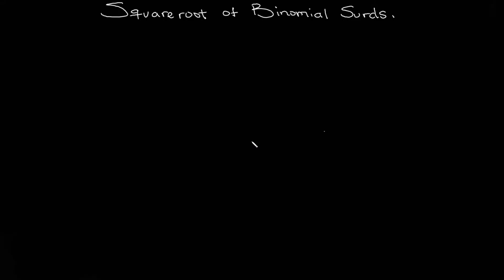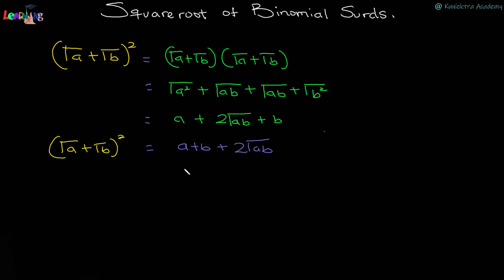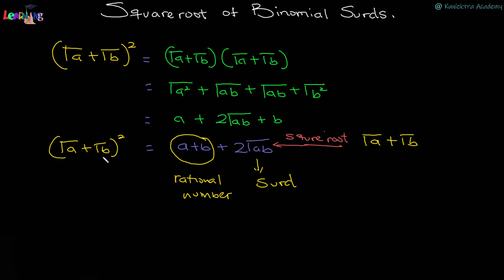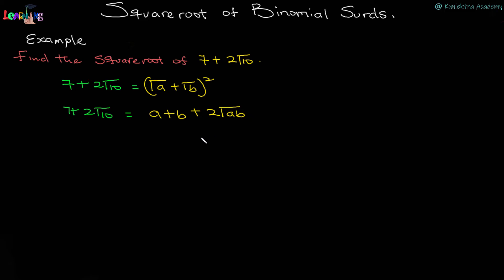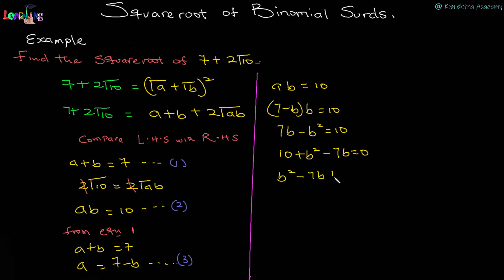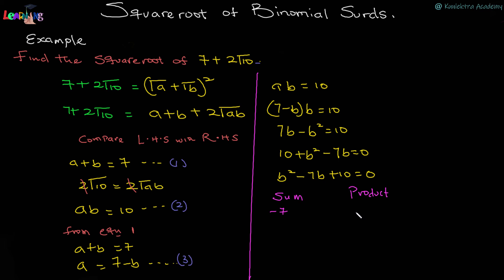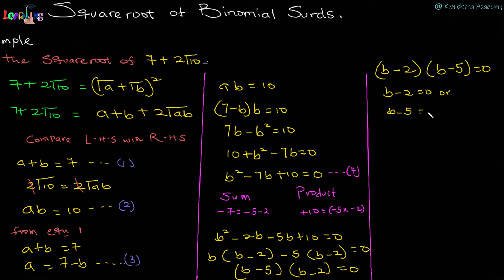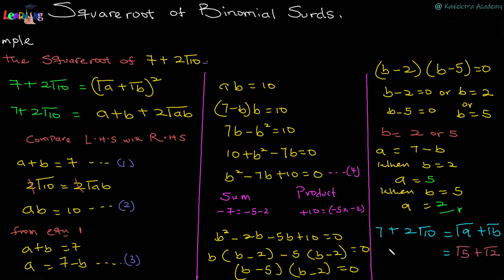How to find the square root of Binomial Surds / Kunlektra Academy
in this video I have discussed how to find the square roots of surds in simplest way without memorizing formulas.

Here we learn about how we can find the square roots of binomial surds.